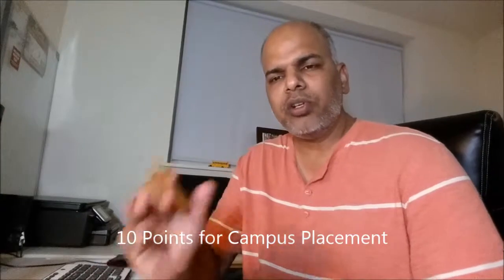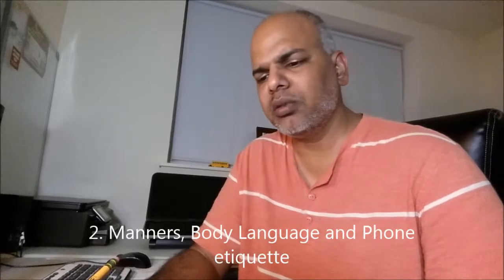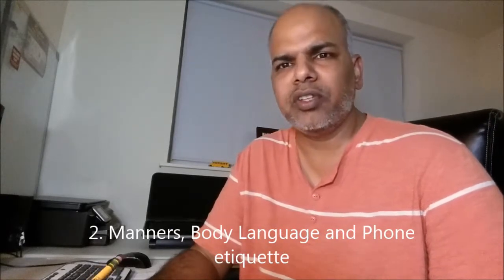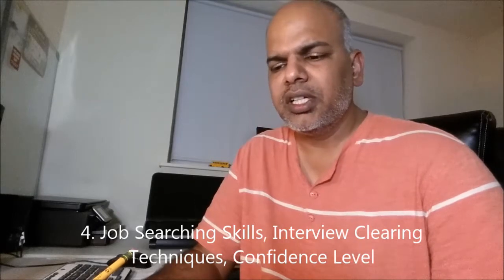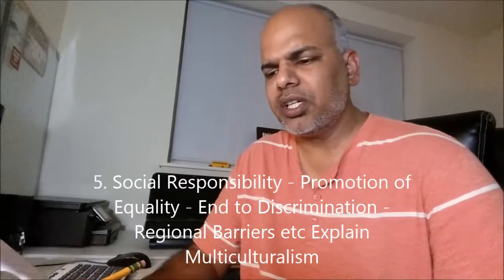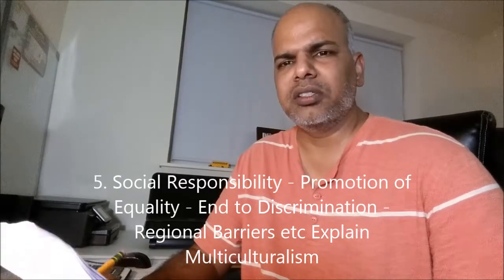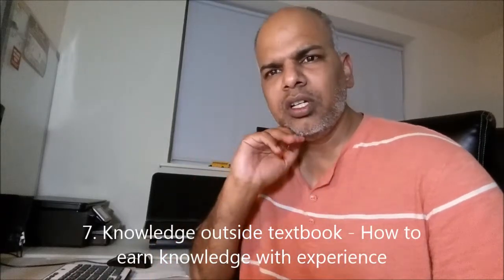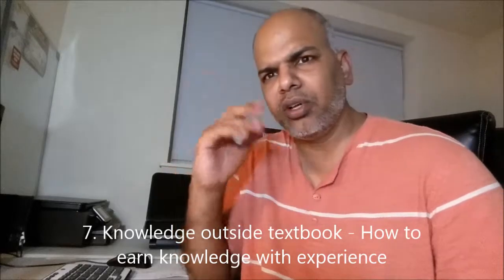EDU-Episode 35, 10 Tips for Campus Placements Kumar Exclusive H1B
All  information is gathered on actual conversations and electronic communication with followers of my videos. Although I can not guarantee the accuracy, it is my assumption all information provided is factual and true. My opinions are protected by the 1st Amendment of the Constitution of the United States of America.  Any threats made against my family or myself is in violation of The Whistleblower Protection Act of 1989, 5 U.S.C. 2302(b)(8)-(9), Pub.L. 101-12 and will be reported to proper authorities.

All information is gathered on actual conversations and electronic communication with followers of my videos. Although I can not guarantee the accuracy, it is my assumption all information provided is factual and true. My opinions are protected by the 1st Amendment of the Constitution of the United States of America. Any threats made against my family or myself is in violation of The Whistleblower Protection Act of 1989, 5 U.S.C. 2302(b)(8)-(9), Pub.L. 101-12 and will be reported to proper authorities. I did this English version upon the request from friends. I did 6 videos in Telugu and uploaded on these topics as workshop to students in Siripuram Village, India during Jan 2014 along with good friends cooperation in Hyderabad, USA.
10 Tips for Campus Placements
If you want to donate to Kumar Exclusive to make new videos;

Wish you and your family a very Joyous, Happy, Healthy, Prosperous and Blessed New Year 2018.
If any questions on F1/H1B; We communicate only via email.

Comments enabled upon the request, my beloved viewers. If you have any negative comments or trying to target in person, you write it on tissue paper and paste it on the wall in your house. We will remove your comments if it is objectionable to us.

All Indian Fraudsters and Indian Fraudulent MS Students, who corrupted US Staffing System by faking their experience to get jobs are highly offended by our truth expositions. Now those Cheap, Crooked, Immoral, Unethical, Shameless Indians are defaming Kumar, spreading hate speech, using derogatory comments and profane language against Kumar. Everyone in the USA must be educated about this massive employment havoc caused by Indian Fraudsters, using all sorts of loopholes in the Staffing and Immigration Systems. Please support us, Condemn and discourage the malpractice done by some wicked Indians in the USA.
Thanks for allowing comments, sir. Disclaimer, hateful comments will be taken up and tracked with authorities.  That will act as a deterrent against people who think they can say anything and there won't be any consequences. For all the people who think they are smart, I want to tell you; the government can track all you guys who abuse their system. If you spread your hypocrisy on this online portal, that will be another nail in your own coffin. Spread integrity like Kumar sir. Don't degrade yourselves.
To haters from William Kroger; Why don't you get out my country. The USA is not your country. This guys doing a great campaign of truth, do not shut him down.